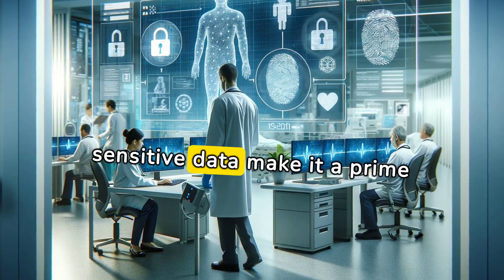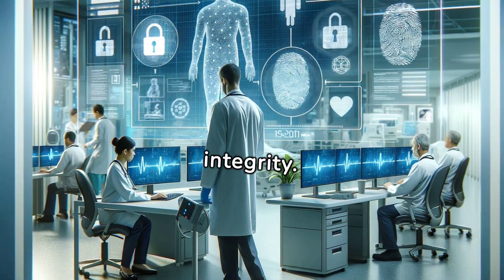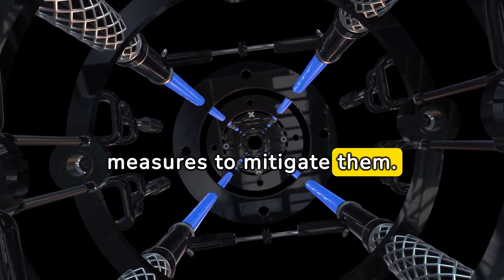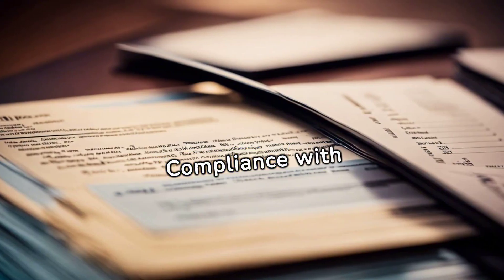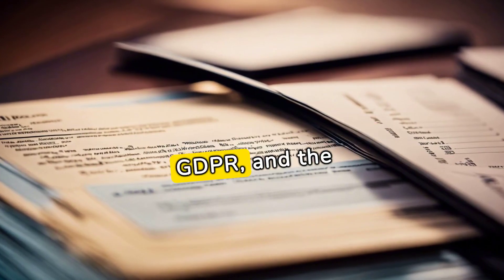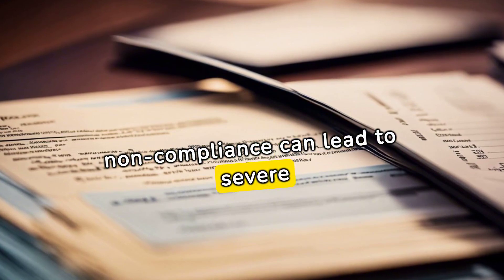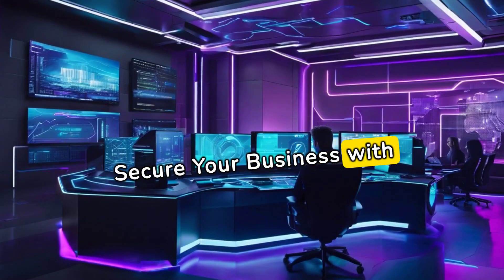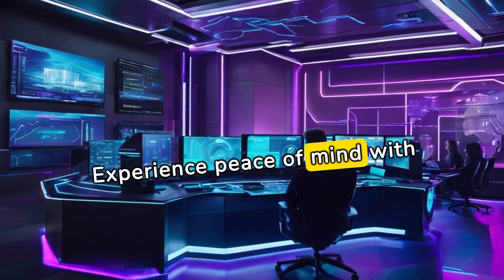Boosting Healthcare Efficiency: The Surprising Impact of Strong Cybersecurity on Staff Workflow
Explore the transformative effects of strong cybersecurity measures on healthcare staff workflow in our latest video! As healthcare professionals, you're no stranger to the challenges of maintaining patient data security while ensuring smooth operations. But did you know that robust cybersecurity can significantly enhance your team's efficiency and effectiveness? In this enlightening video, we delve into how cutting-edge cybersecurity practices not only protect sensitive patient information but also streamline your day-to-day tasks, leading to a more productive and stress-free work environment. Join us in uncovering the untapped potential of cybersecurity in healthcare and see how it can revolutionize your workflow. For an in-depth look, visit our detailed article and discover how Sentree Systems can help you achieve this balance.